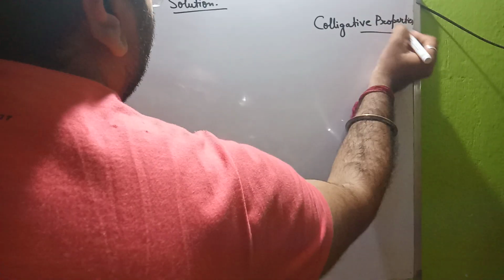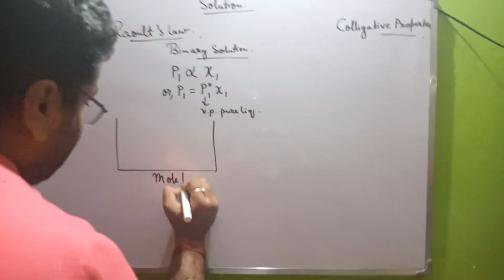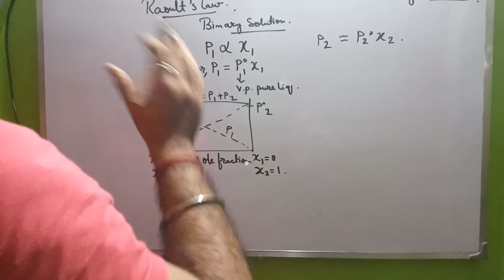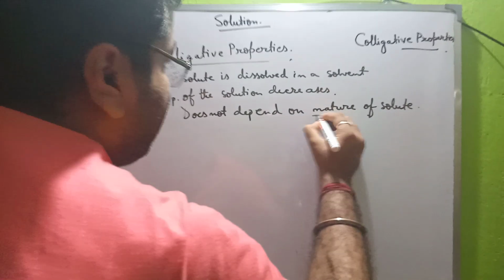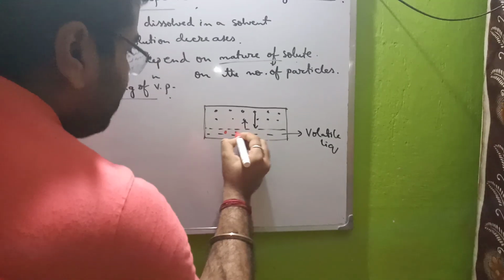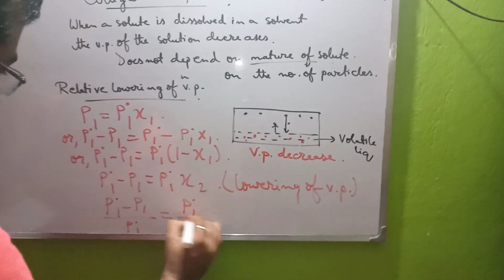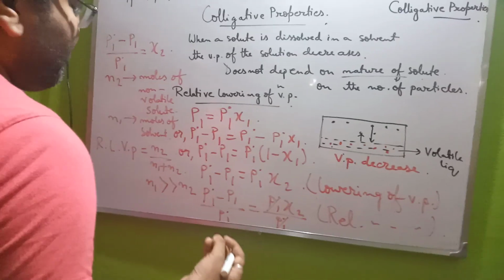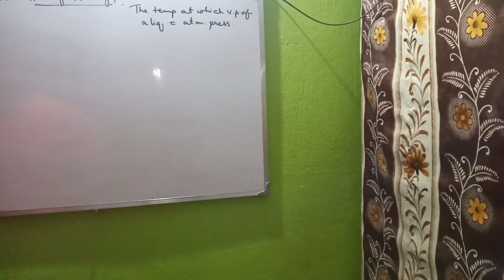Gurukul Academy Ayan sir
Solution part -2 colligative properties